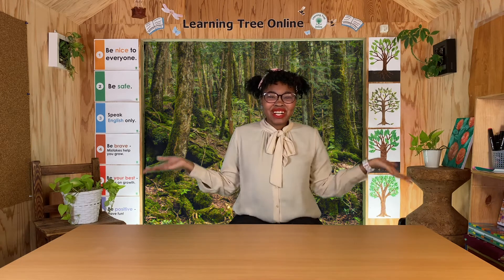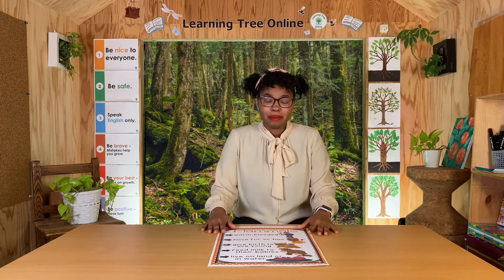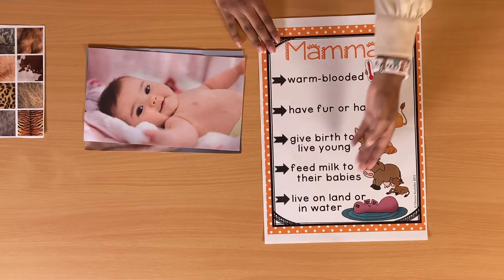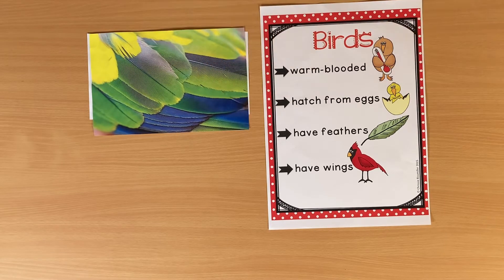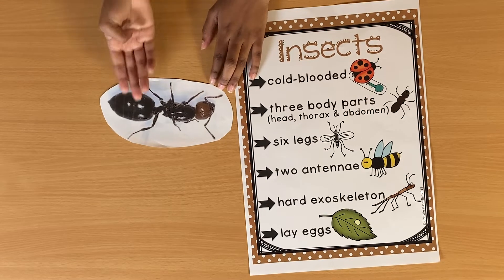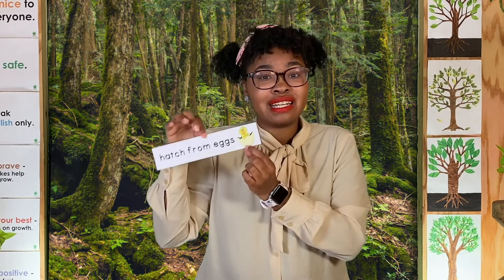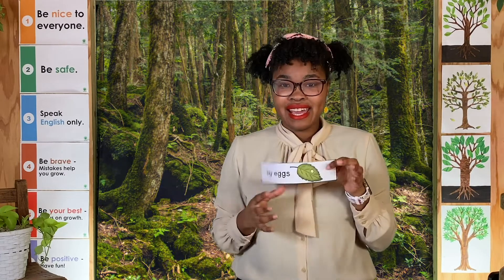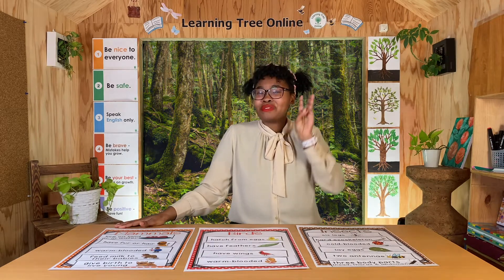Let’s Learn About Simple Animal Classification!!1(for 4-5 Years Old)